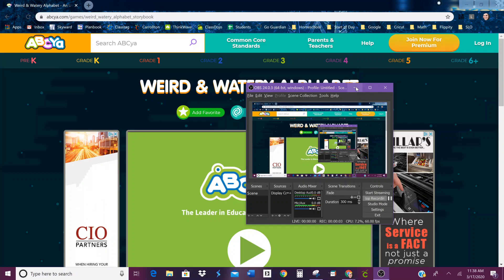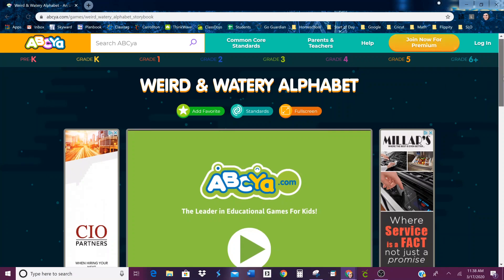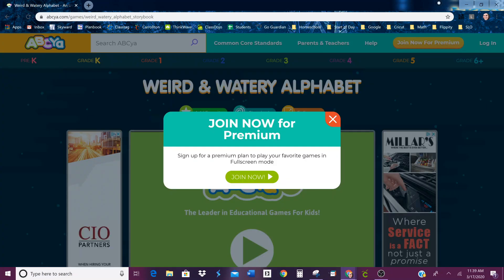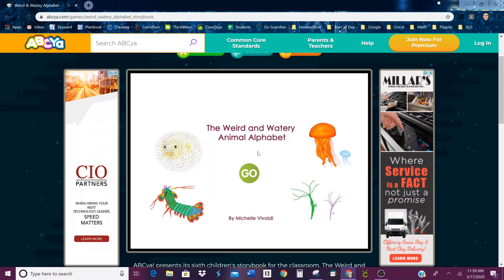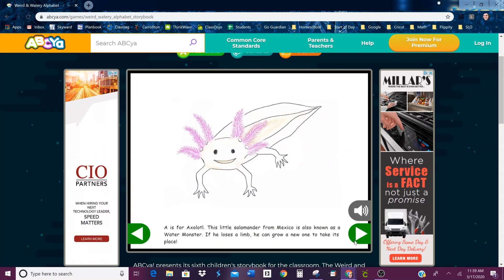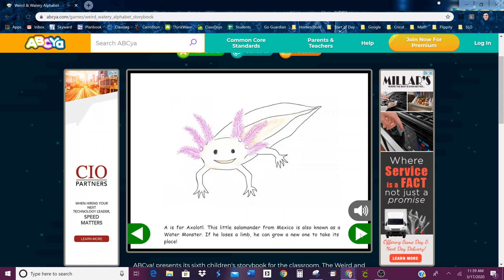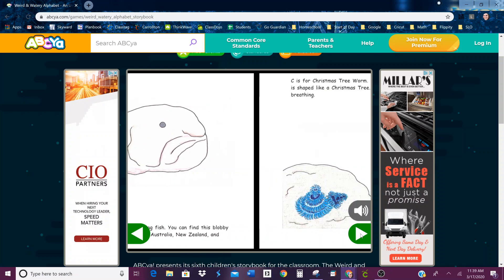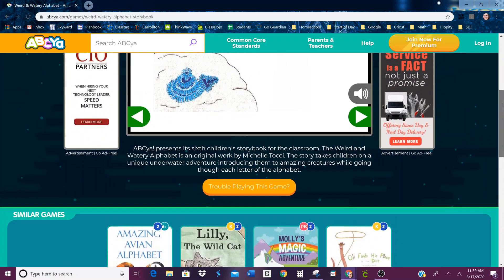Weird and Watery Alphabet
ELA activity for Wednesday, March 18th.